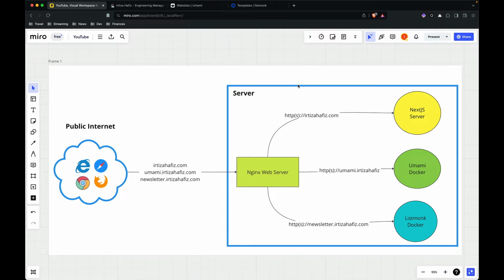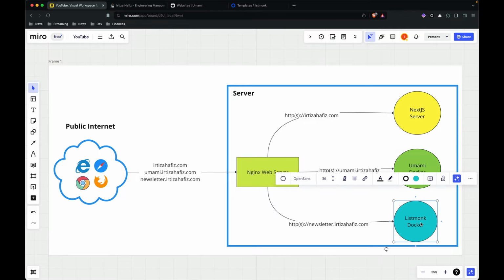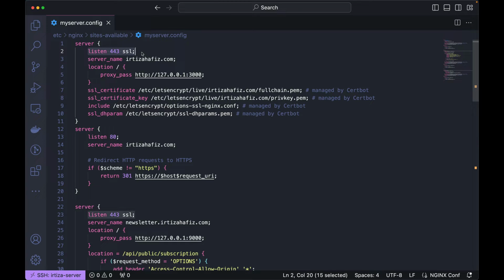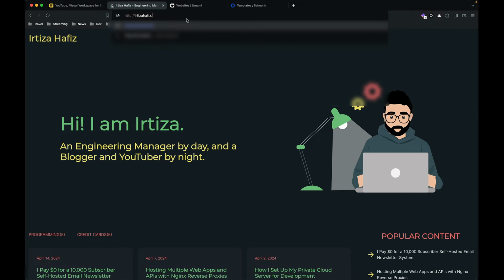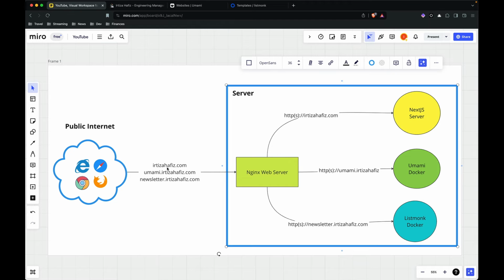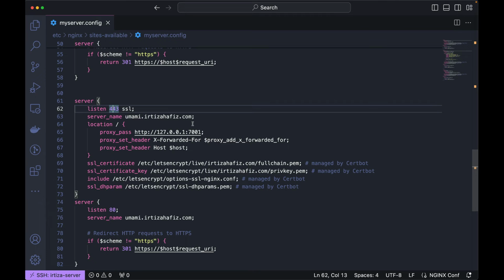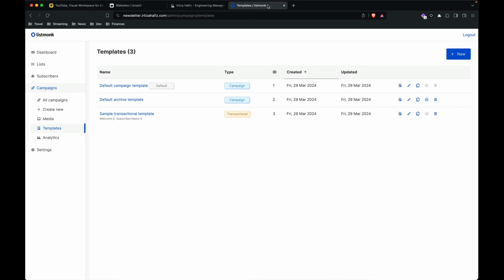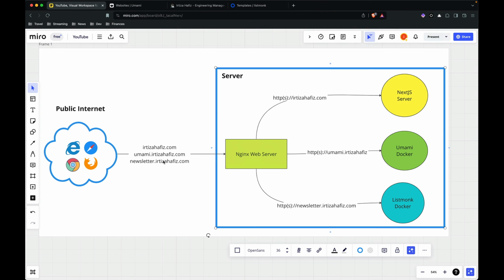Using Nginx Web Server as a Reverse Proxy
In this video, I use Nginx as a reverse proxy to host multiple web apps and docker containers in one single server. Through the reverse proxy, I route traffic to different ports based on the incoming request's subdomain.

00:00 Intro
00:28 Quick Demo
01:26 Illustration
02:54 Nginx Config for Domain-based routing
05:22 HTTPS vs HTTP Routing
07:45 Using Subdomains to host different apps in one server
11:05 Routing Traffic to Docker Containers
13:25 Detailed Blog Post & Closing Thoughts